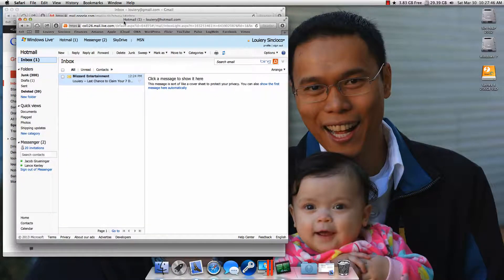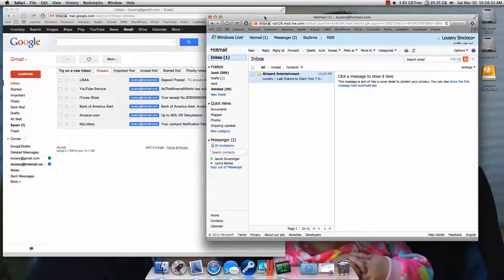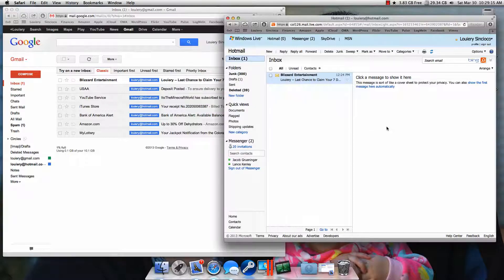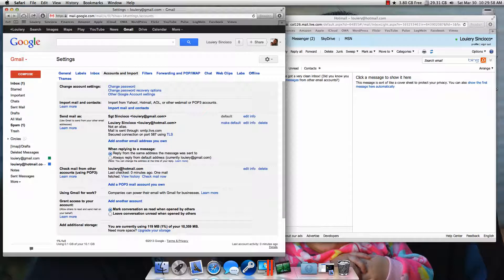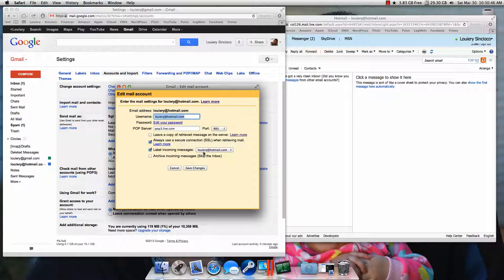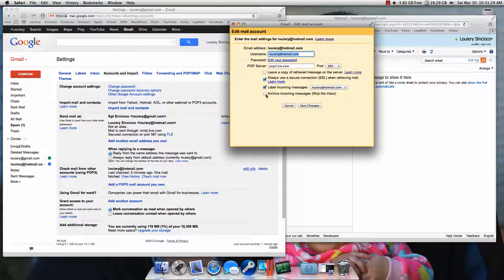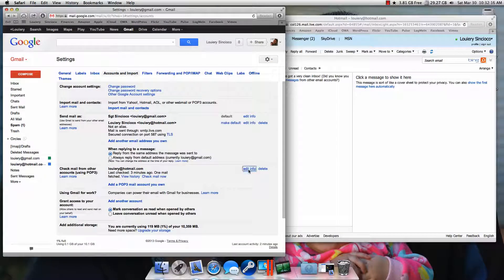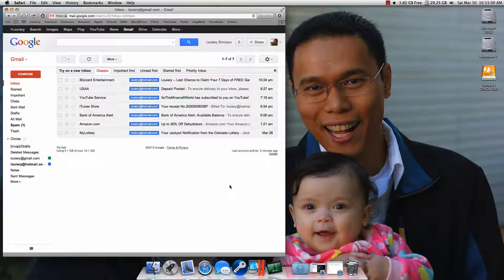How to Read and Access Your Hotmail Emails on Your Mac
March 30, 2013 - This video shows you how you can use the Mail app on your mac to access your hotmail account.  The trick is to funnel your hotmail emails through gmail and access gmail on your Mac.